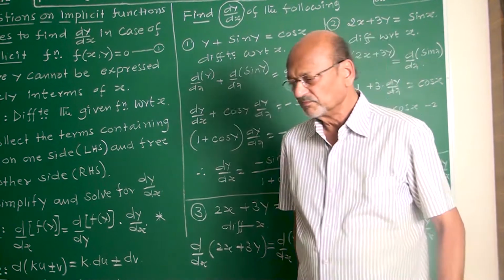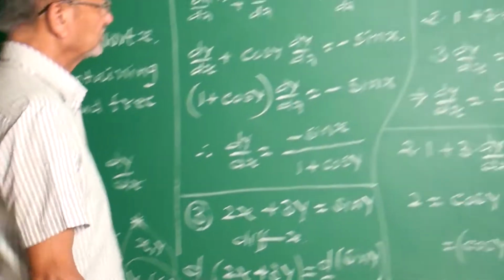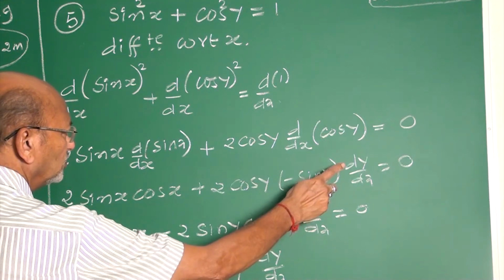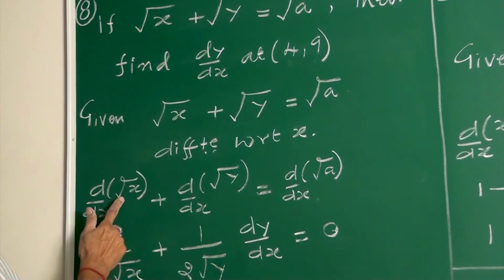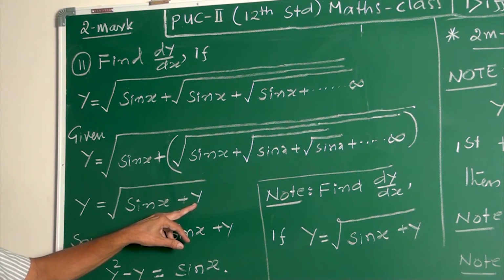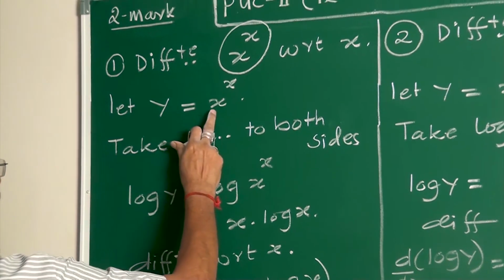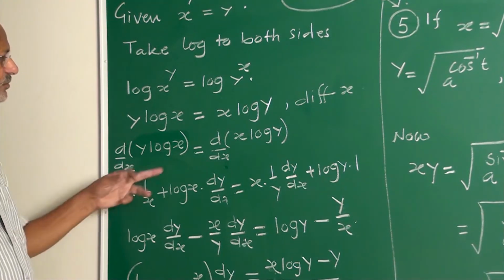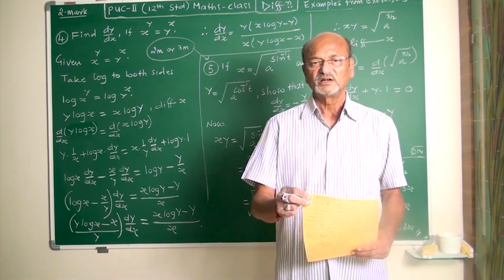12th Std | CBSC/NCERT | 04 - Differentiation (2m- exs on implicit fns and logarithmic diffn)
12th Std | CBSC/NCERT | 04 - Differentiation (2m- exs on implicit fns and logarithmic diffn)